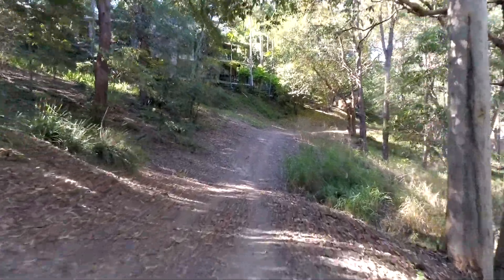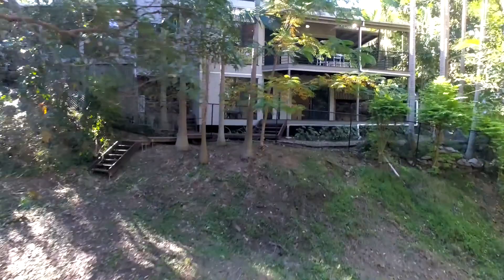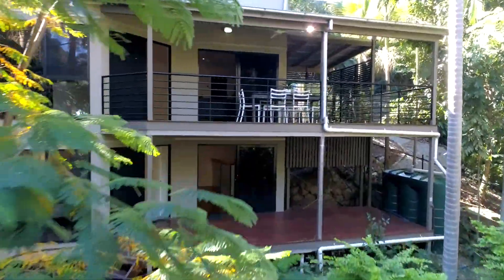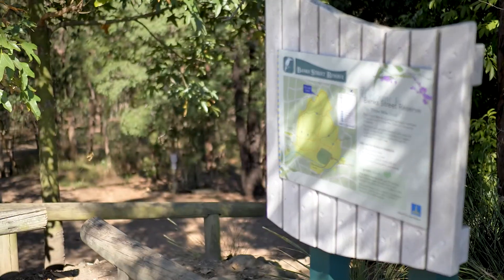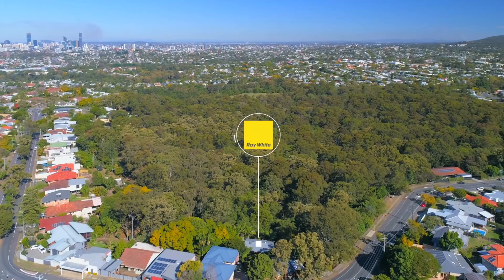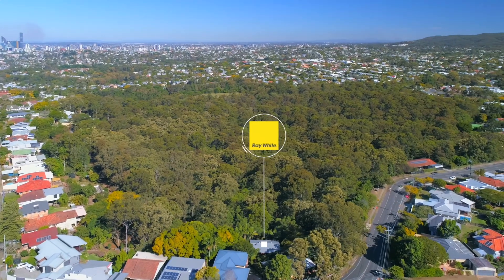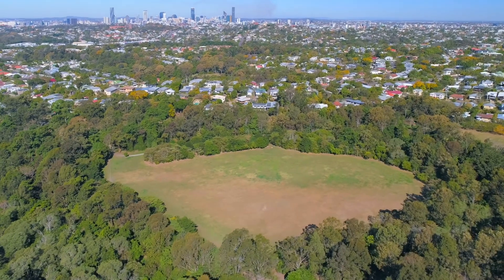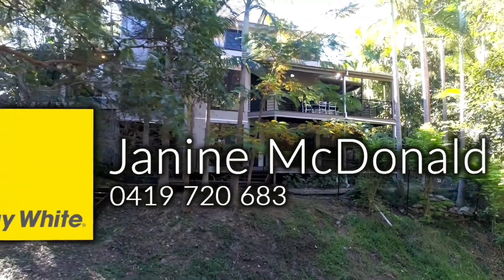Ray White Alderley presents 140 Banks Street, Alderley